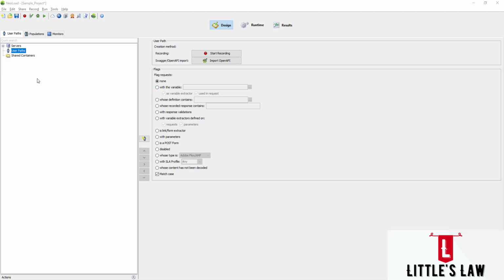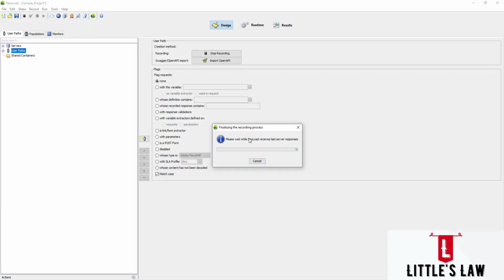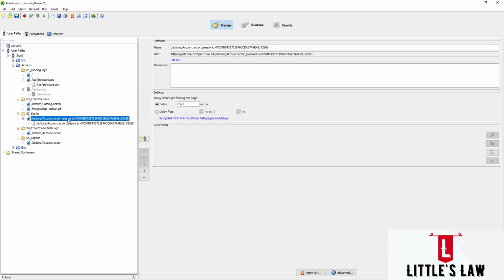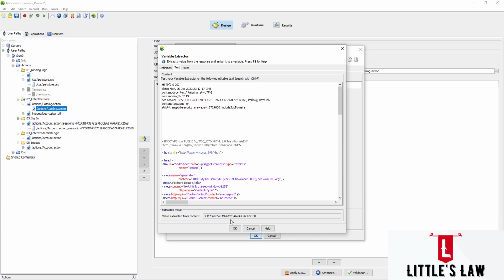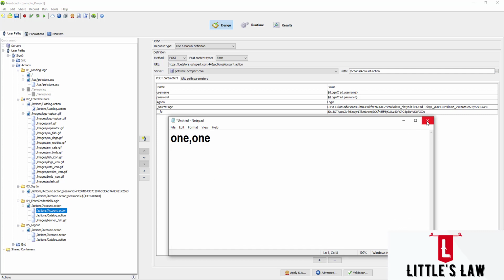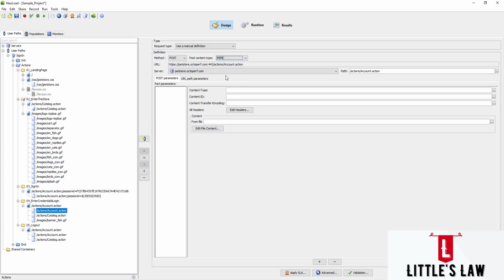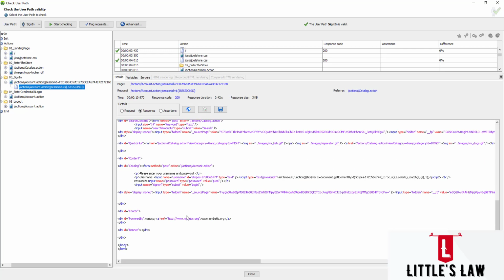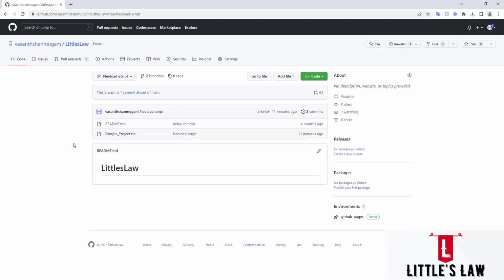Neoload tutorials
The sample script created during this video can be found in the below location